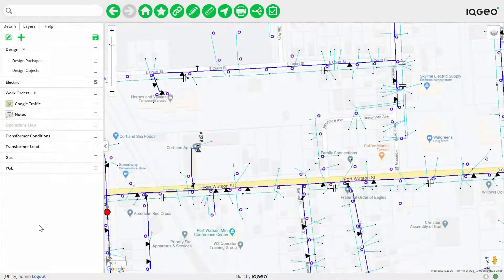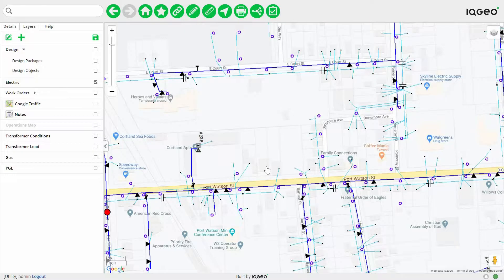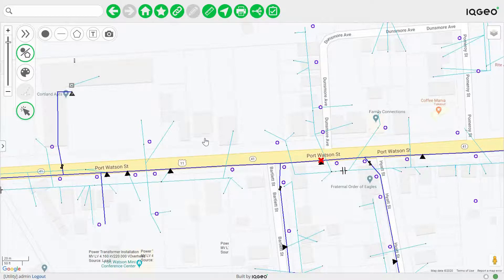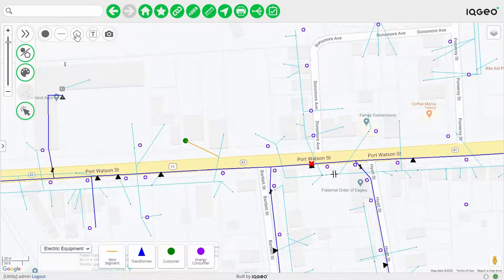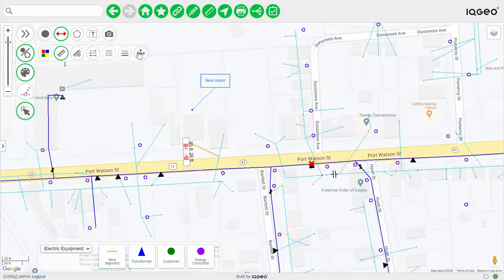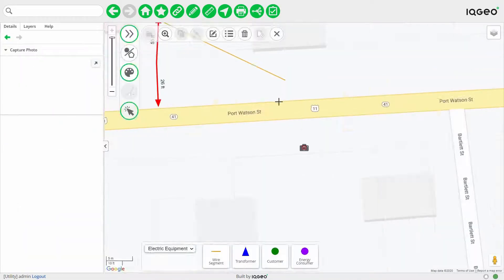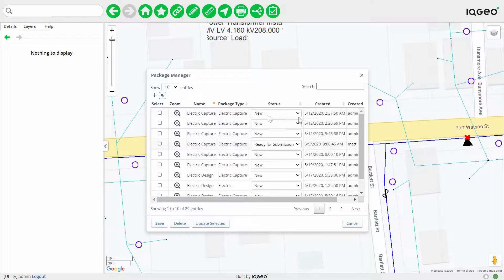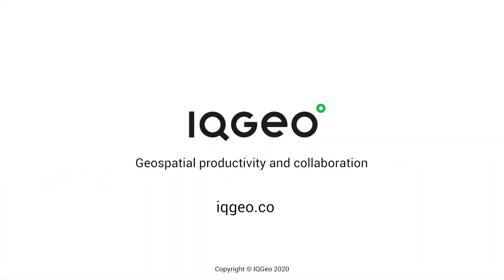IQGeo Platform capture demo for utilities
In this demo we’ll take you through a quick scenario to show you how easy it is for utility field crews to capture data in the field with the IQGeo Platform.